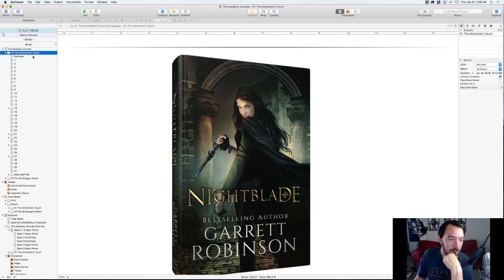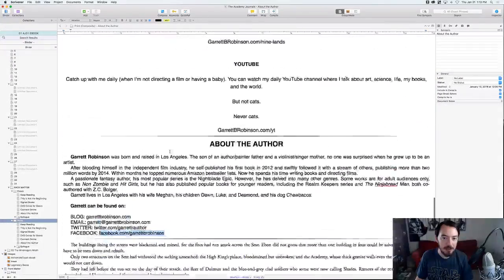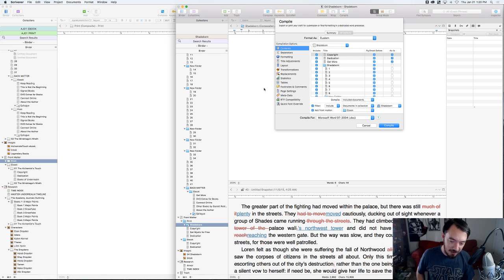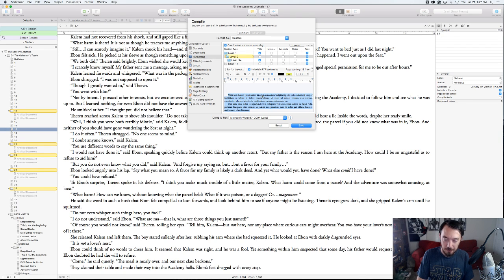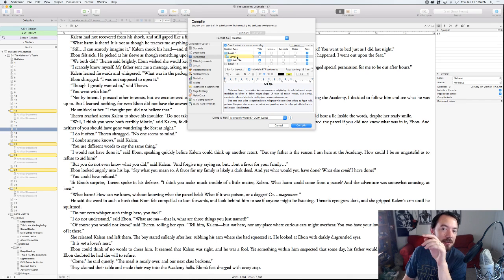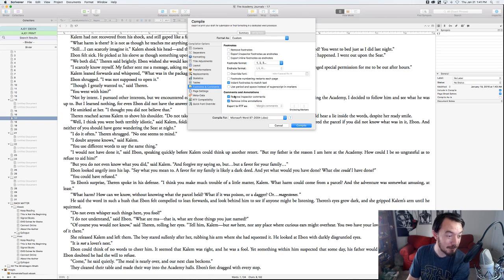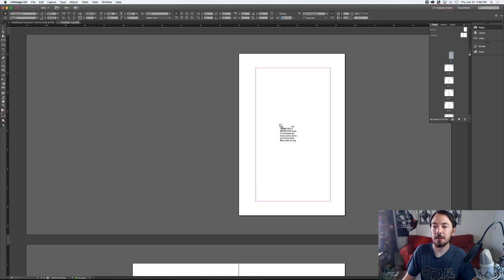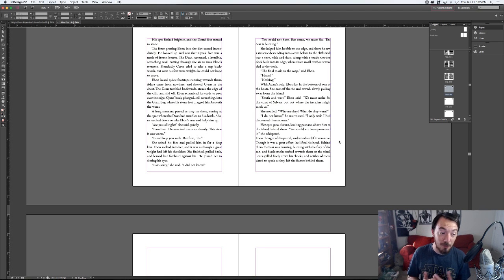A Little Book Formatting Tutorial